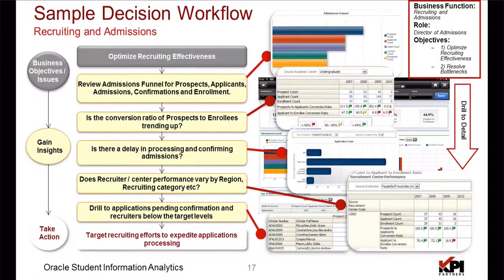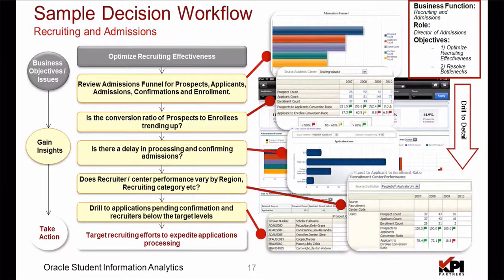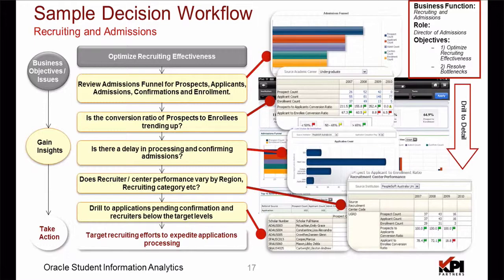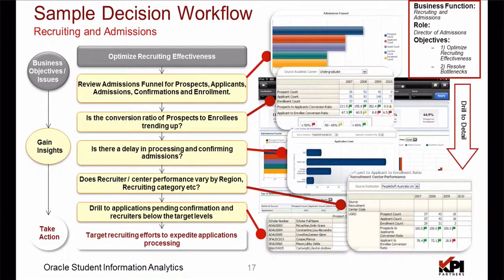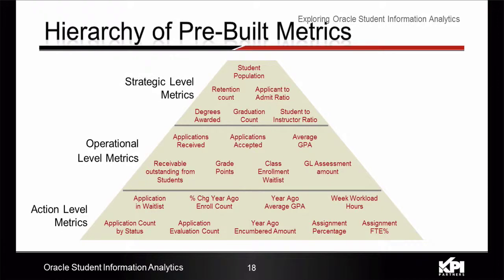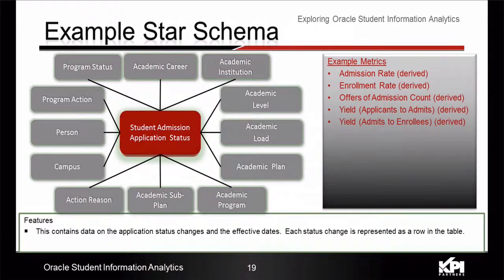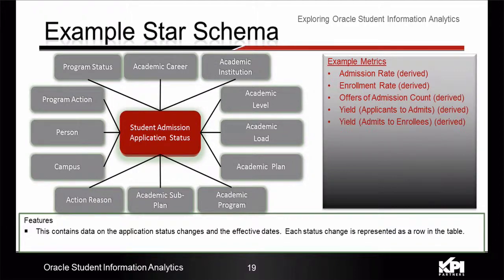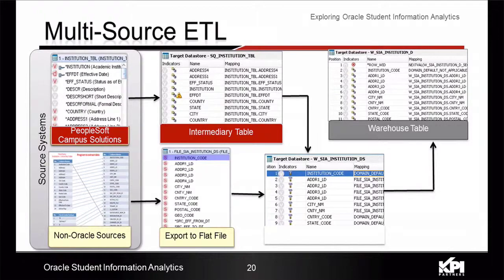PT 4: Exploring SIA [Student Information Analytics for Oracle Campus Solutions]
... Addressing The Challenges Of Modern Educational Institutions

Oracle's PeopleSoft Campus Solutions is the leading student management solution for educational institutions.  The software suite provides institutions with support for the full student life-cycle as well as supporting the "business" of education.

Join team members from Oracle and KPI Partners for this virtual event that provides an overview of the analytical application for Student Information Analytics.

Guests:
Kumar Krishnaswamy, KPI Partners
Venkataramana Nidugondi, Product Manager, Oracle